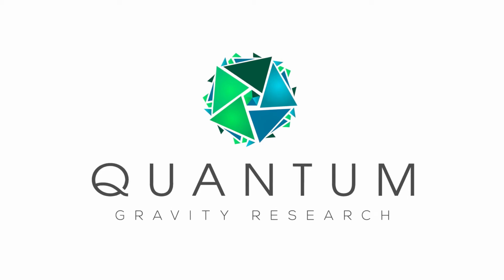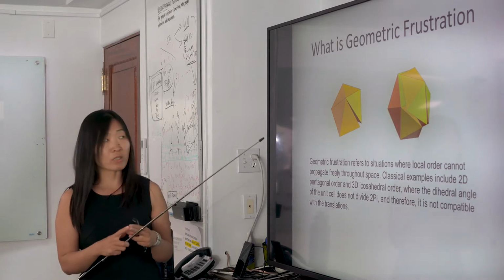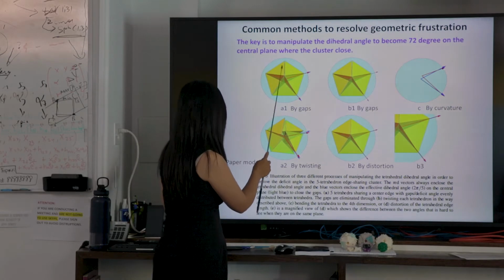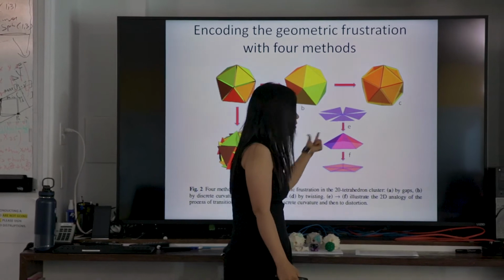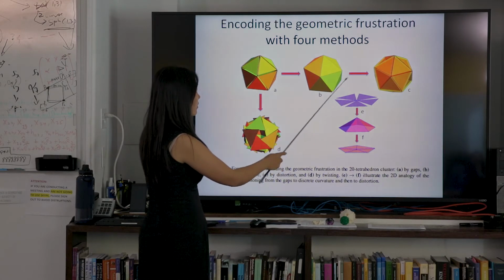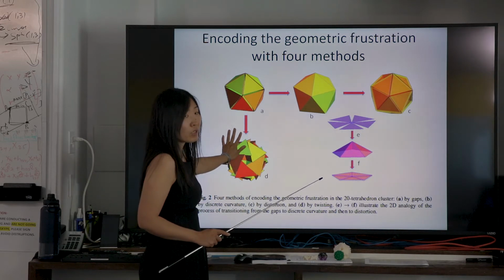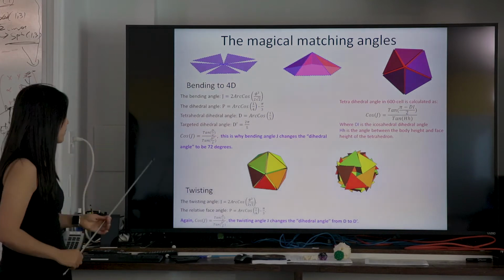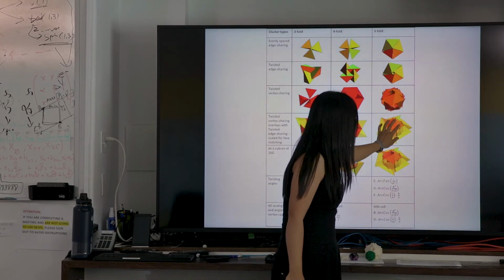Fang Fang - Encoding Geometric Frustration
Fang Fang, senior research scientist at Quantum Gravity Research, gives a presentation on the local encoding of geometric frustration in a tetrahedral packing with gaps, curvature, distortion or twisting.

The talk was given to a group of visiting physicists at the offices of Quantum Gravity Research in Los Angeles on May 23rd, 2017